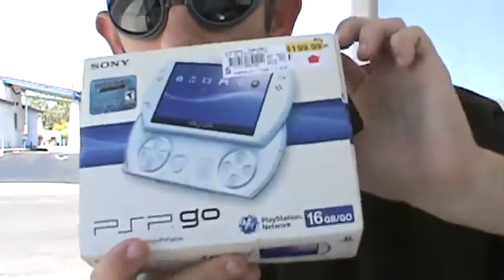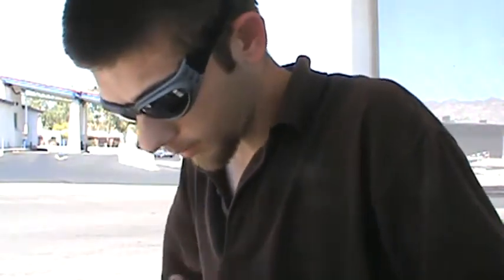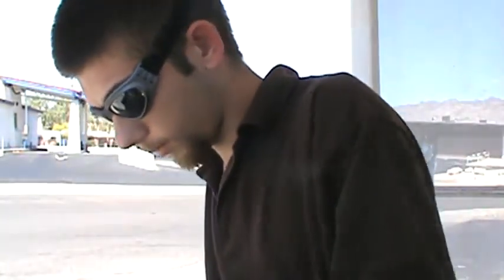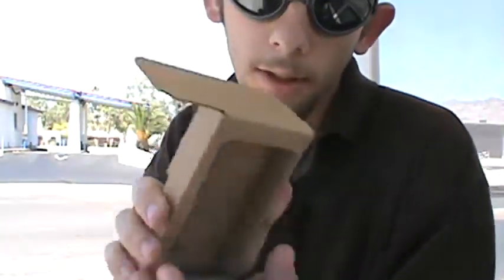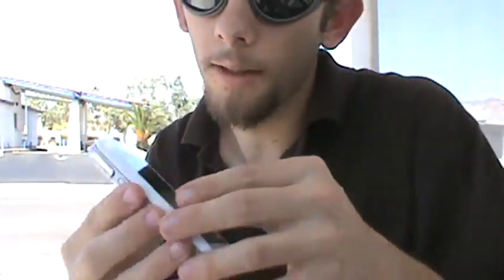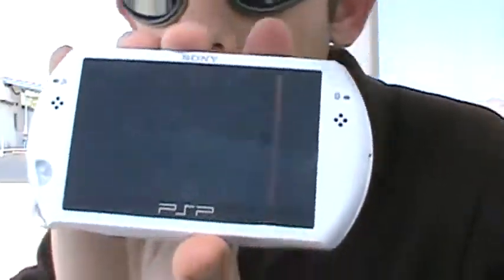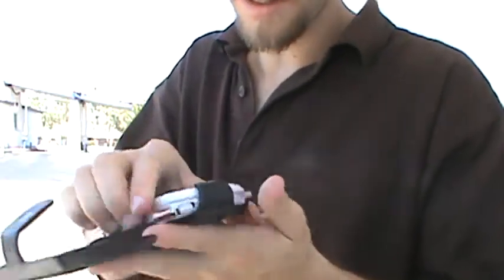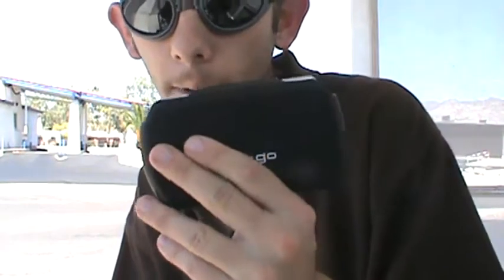PSP Go unboxing